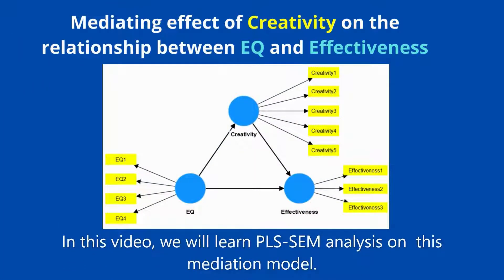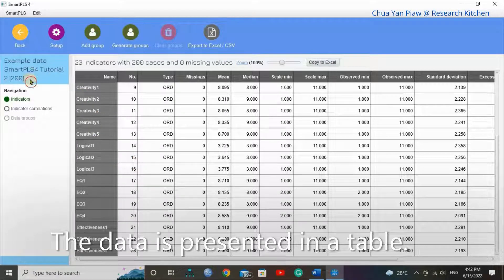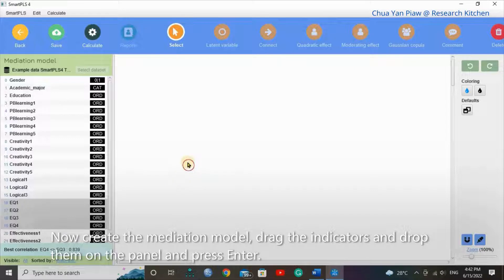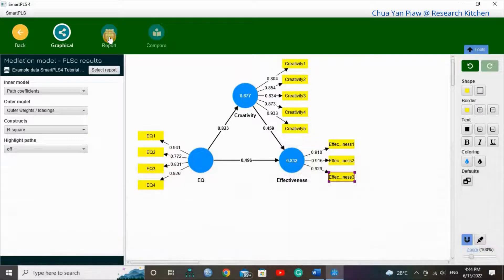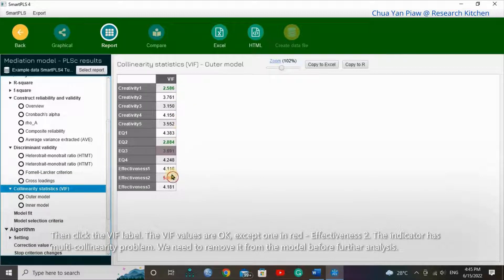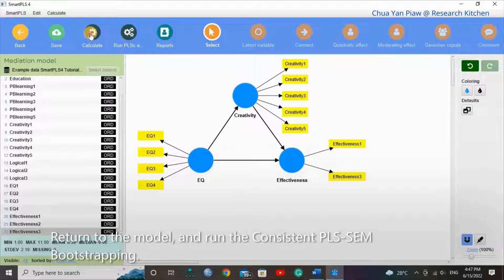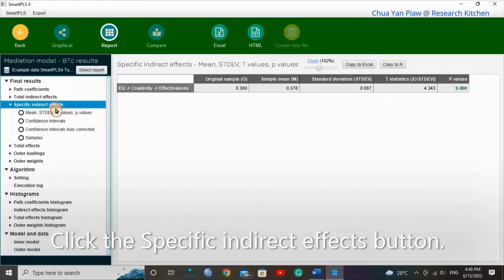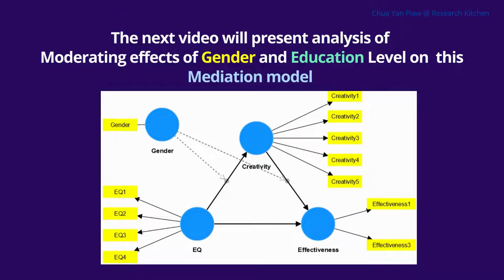SmartPLS 4 - Tutorial 3: Analyzing Mediation model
This video presents the PLS-SEM method of analyzing mediation model using SmartPLS 4.

Please get my new book "Step-by step guides PLS-SEM data analysis using SmartPLS 4" for more details of the concept, analysis steps and method of reporting the results. Here is a link to Amazon where you can get the book:

This is the synopsis of the book:
This book focuses on step-by-step practical guides for PLS-SEM data analysis using the SmartPLS 4, including 1. Analyzing mediation models, 2. Analyzing moderation models using the two-stage approach, 3. Analyzing moderating effects using the multigroup analysis, 4. Analyzing multiple-order models, and 5. Analyzing formative models. Concepts are explained in detail with 11 step-by-step hands-on research examples to enable readers to carry out confidently each stage of the research and the PLS-SEM data analysis process:
·       Analyzing the effects in a mediation model
·       Analyzing the effects in a sequential mediation model
·       Analyzing the effects in a parallel mediation model
·       Analyzing the moderating effect of a single-moderator
·       Analyzing the moderating effect on a mediation model (the two-stage approach)
·       Analyzing the moderating effect on a mediation model (the multigroup analysis)
·       Analyzing the moderating effects on a multiple regression model
·       Analyzing the mediating effect of a reflective-reflective two-order model
·       Analyzing the effects of a reflective-formative two-order model in a multivariate model
·       Analyzing the effect of a single-order formative model
·       Analyzing the effect of a formative-formative two-order model

The book is a useful teaching and learning tool for quantitative research courses at postgraduate levels. Exercises are provided at the end of each chapter to reinforce readers’ understanding of the chapter.

You can view other videos in this series of SmartPLS 4 tutorials by clicking the following links:

Best wishes.